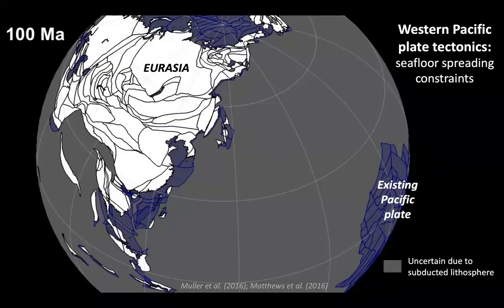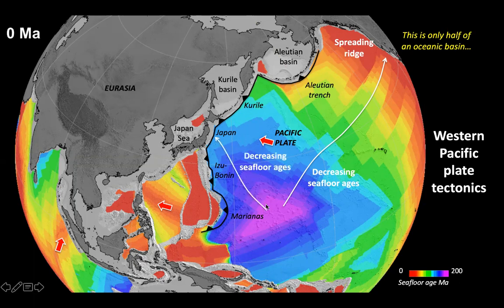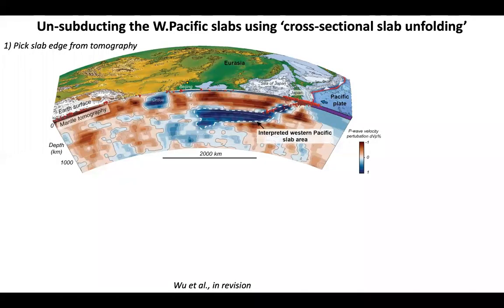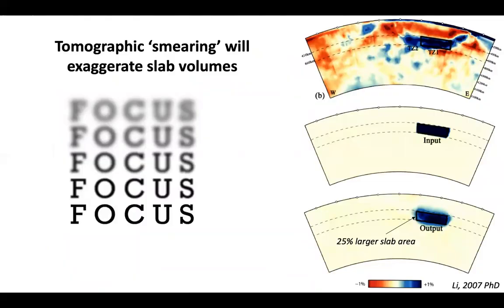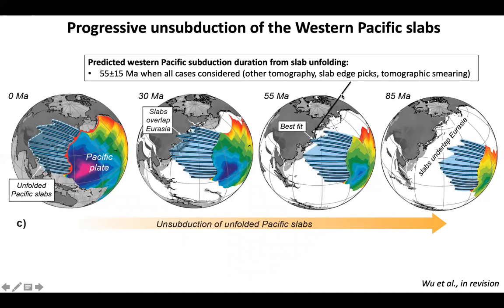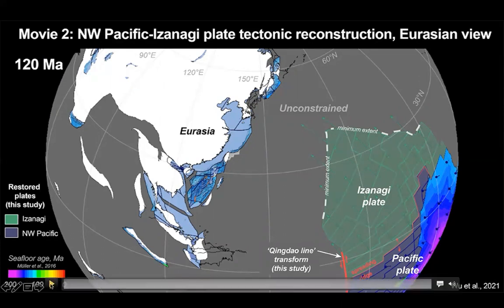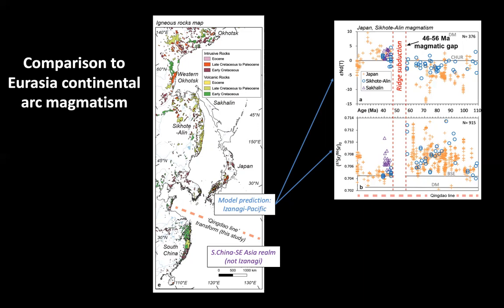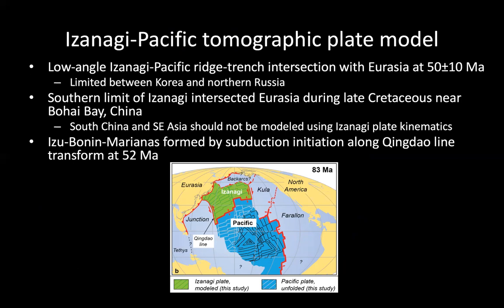NW Pacific-Izanagi plate tectonics since Cretaceous times, AGU 2021 talk, Jonny Wu et al.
Talk presented at the American Geophysical Union (AGU) 2021 Meeting on "NW Pacific-Izanagi plate tectonics since Cretaceous times from western Pacific mantle structure".  Jonny Wu, Yi-An Lin, Nicolas Flament, Tsung-Jui Wu, Yiduo Liu.